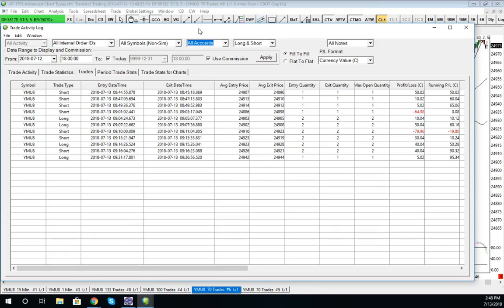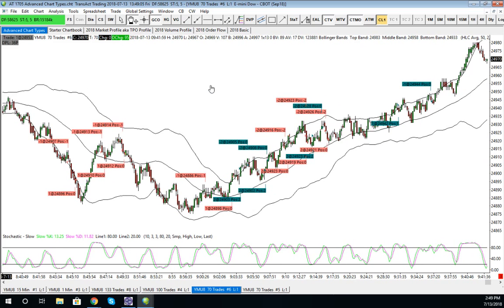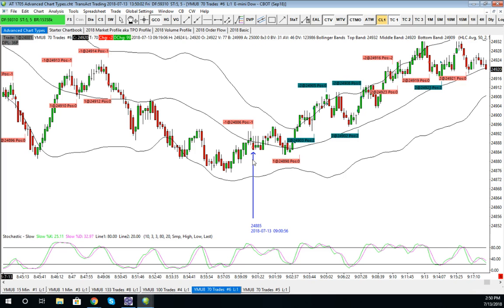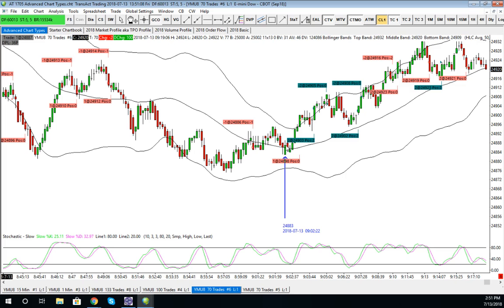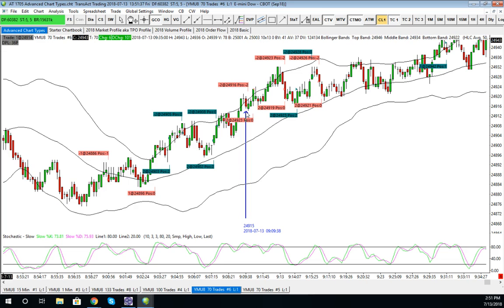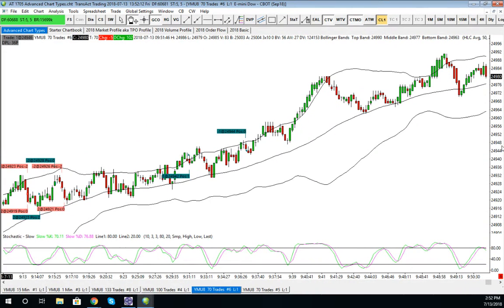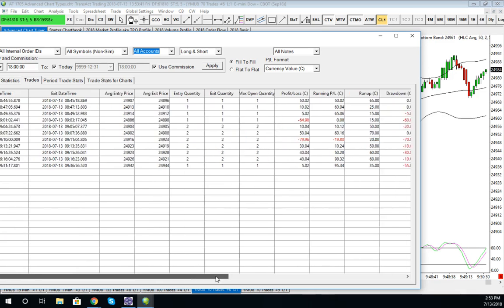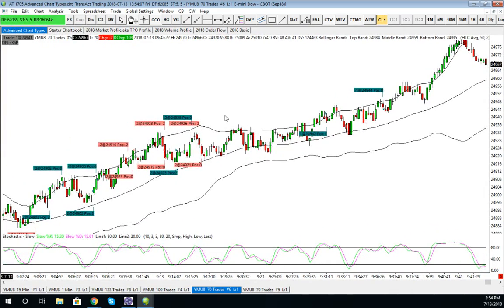Scalping Review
Infinity Futures Simulator